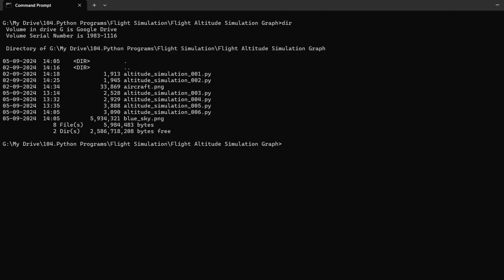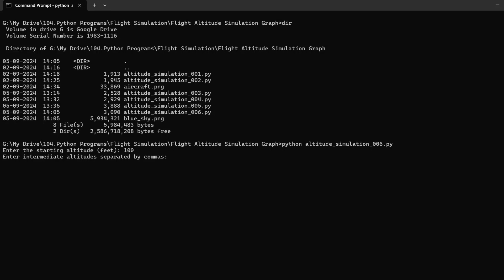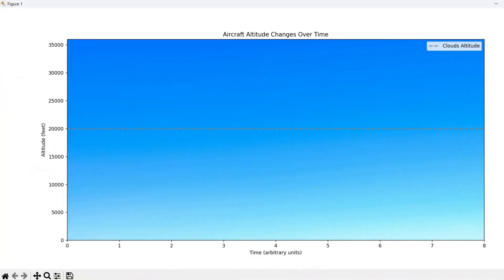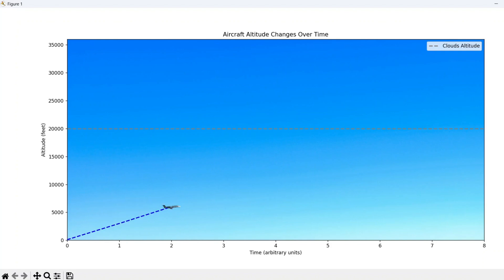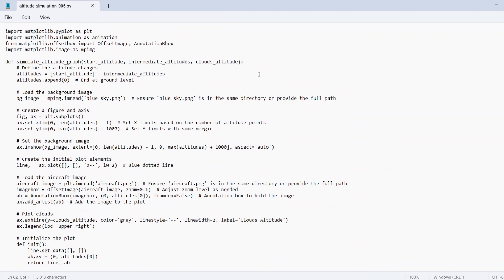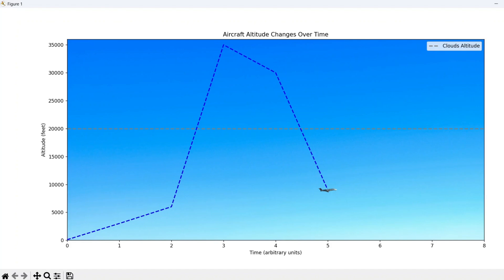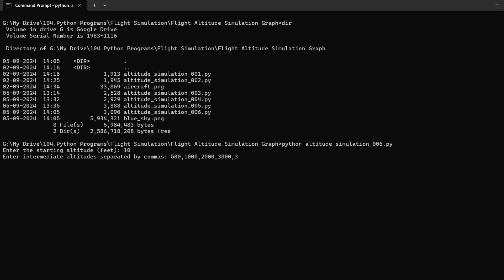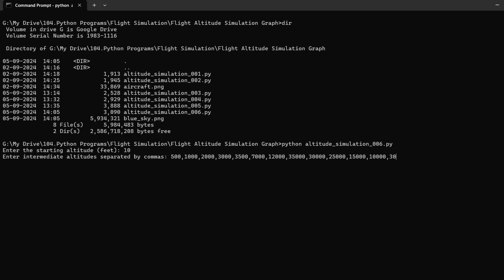Simulating Aircraft Altitude Changes with Python | Real-Time Flight Visualization Tutorial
Welcome to this tutorial where we demonstrate a Python script that simulates aircraft altitude changes in real time! Watch as we guide you through the step-by-step process of creating an altitude graph for an aircraft, from takeoff to cruising altitude, encountering turbulence near clouds, and descending to the ground.

In this video, you'll learn how to:

Visualize aircraft altitude changes using Python and Matplotlib.
Customize flight data with starting and intermediate altitudes.
Simulate cloud layers and understand how turbulence affects flights.
Create dynamic animations of an aircraft's ascent and descent.
This simulation is perfect for aviation enthusiasts, programmers, and anyone interested in flight dynamics. Get ready to bring flight paths to life with Python!